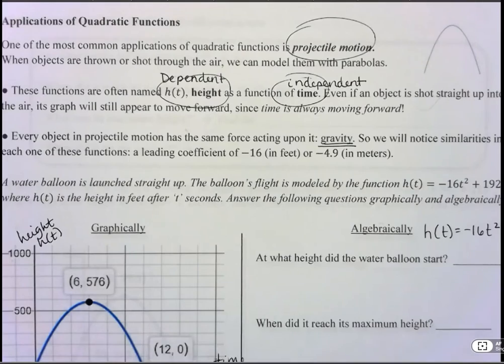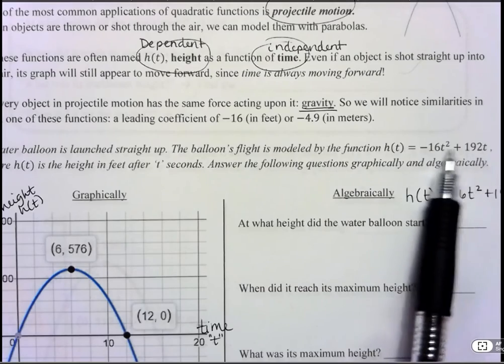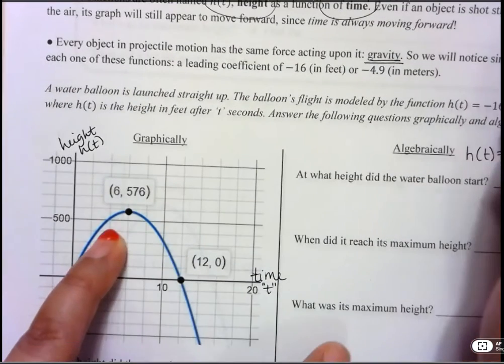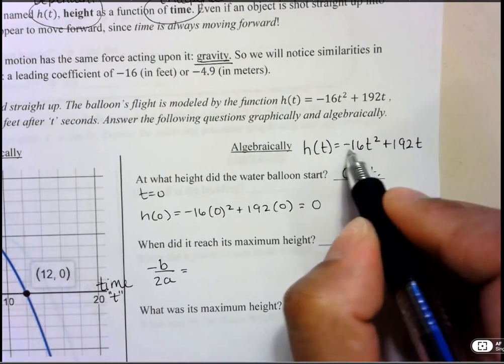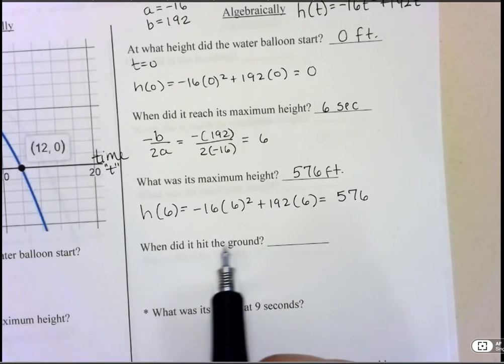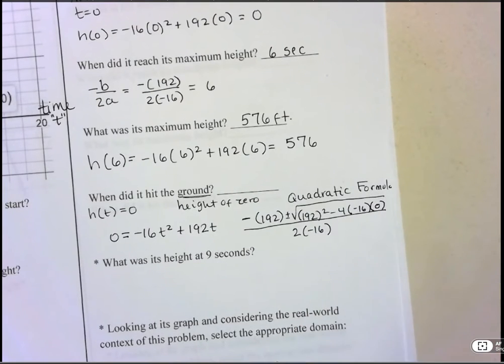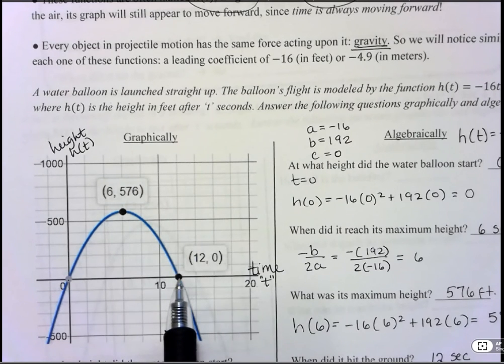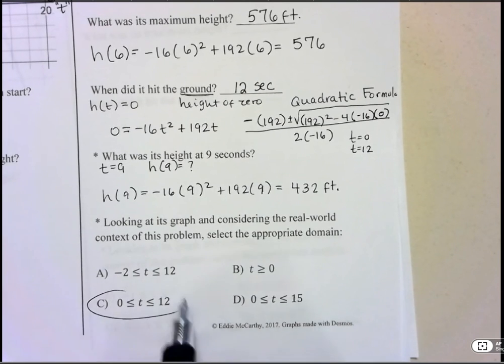Unit 5 Applications of quadratic functions 1